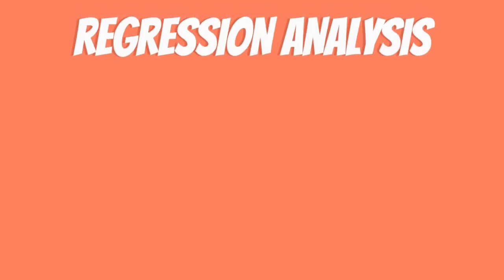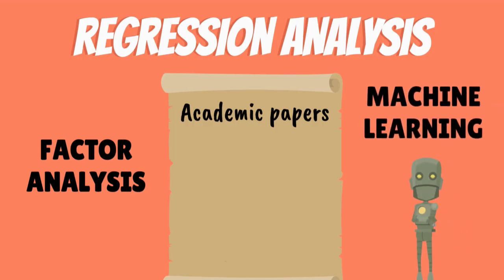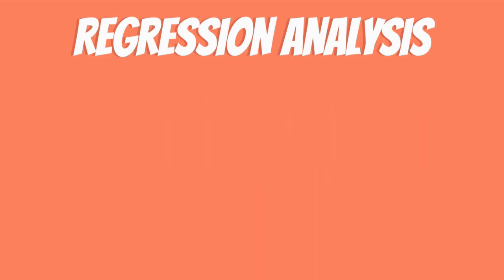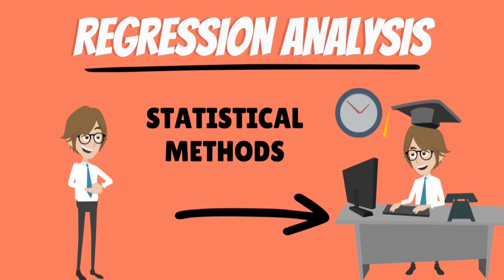Introduction to Regression Analysis